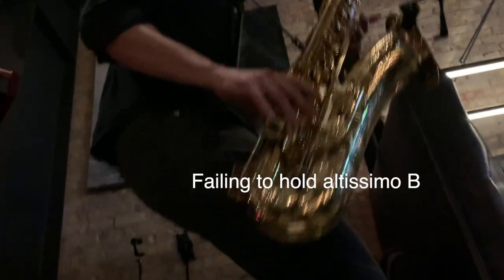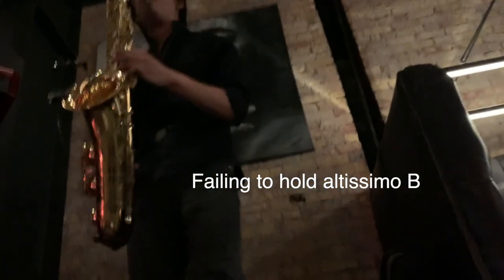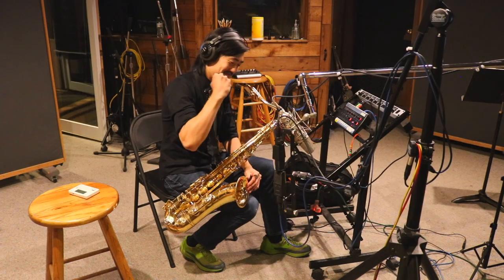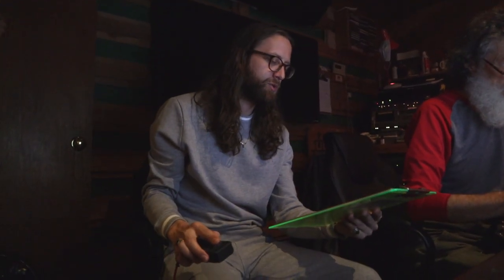Jody Jazz DV vs Theo Wanne Durga, Part 2 - Kenny Fong Vlog #7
The second edition of the Jody Jazz DV 7* vs Theo Wanne Durga 4 (size 8) series! It has been a few months since I originally purchased the new Theo Wanne mouthpiece and wanted to follow up with the improvements I've made and why I feel I will most likely stick with the Theo Wanne mouthpiece moving forward. The main issues I've ironed out since opening include resistance (from the reed), altissimo, and overall performance.

Thank you to everyone who commented on the previous video, I would love to hear your comments again. As stated in the video, I hope to do at least one more video on this topic, and get a hold of a Jody Jazz DV in the same size to see if I can get similar results! If you've had experience performing on both I'd love to hear your thoughts! 🎷